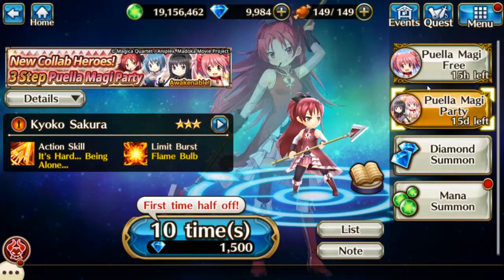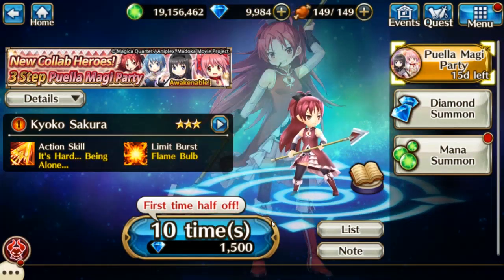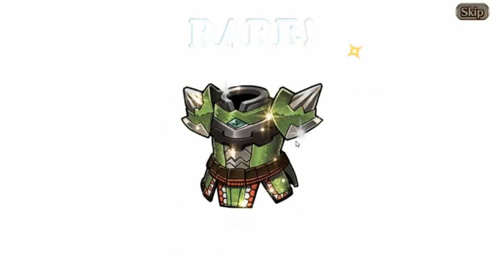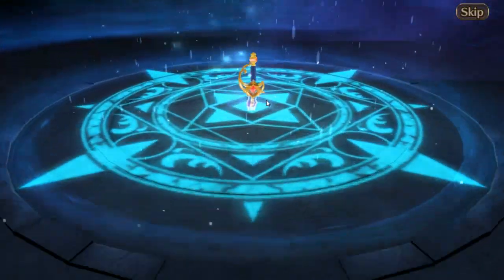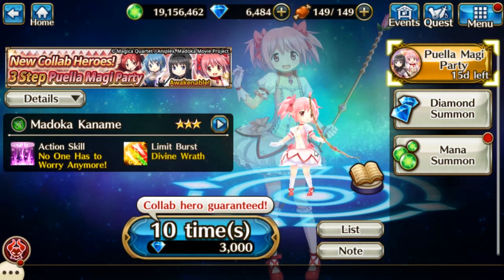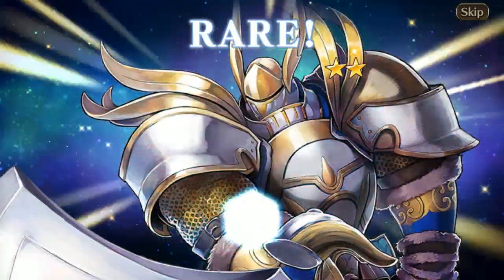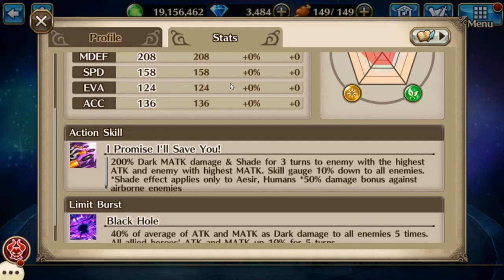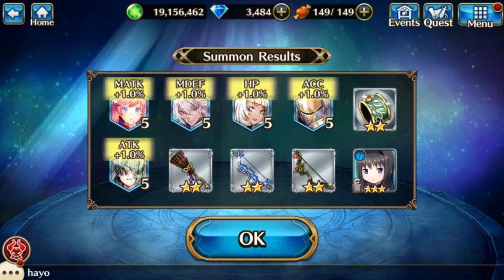Happy! Madoka Summons - Valkyrie Connect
Yay! I got the character I wanted!